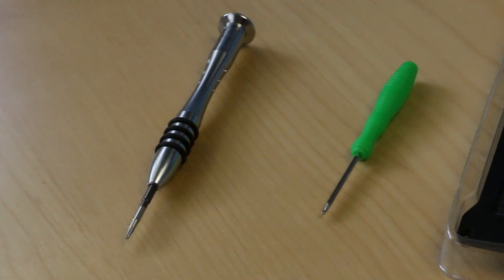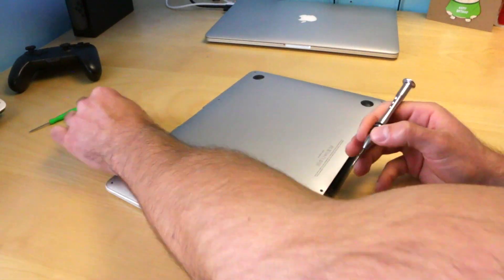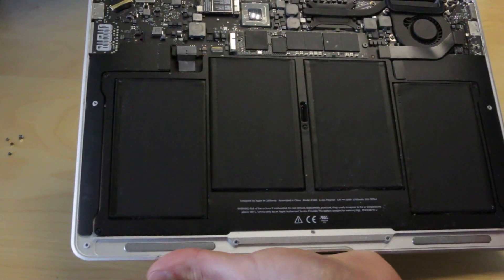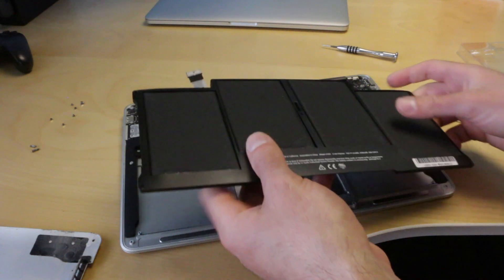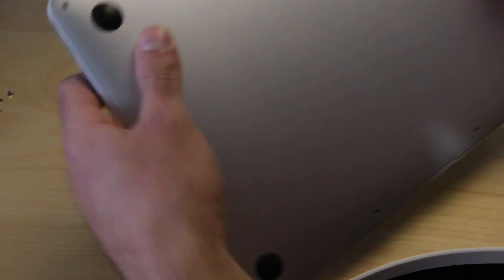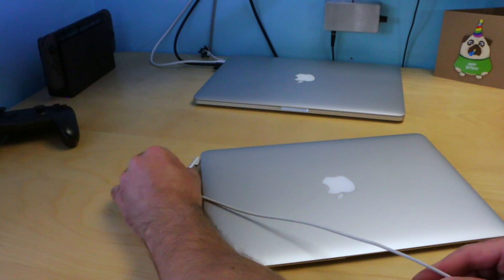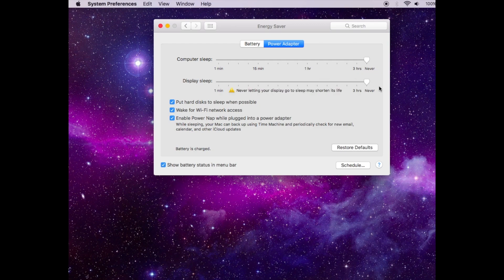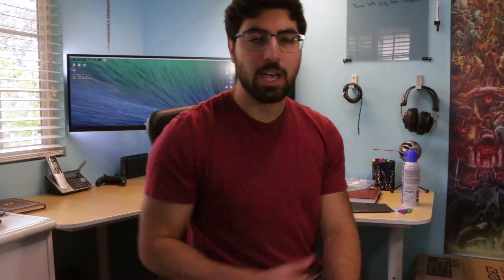How to Replace the Battery in a MacBook Air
Compressed Air

Looking for an upgrade? Here's a great deal on the M1 Macbook Air

► Try Audible and Get Up to Two Free Audiobooks

Quick and easy DIY on how to replace the battery in a MacBook Air. This process should be relatively the same for all MacBook Air models.